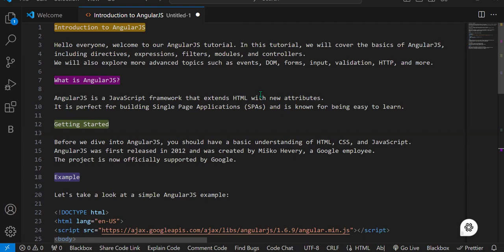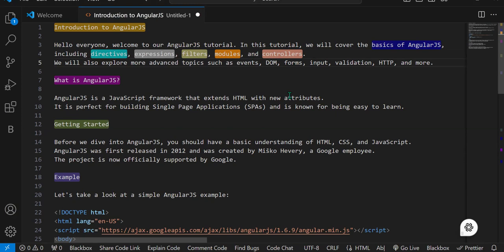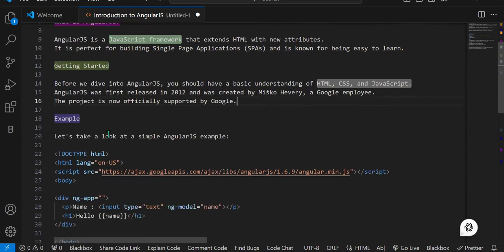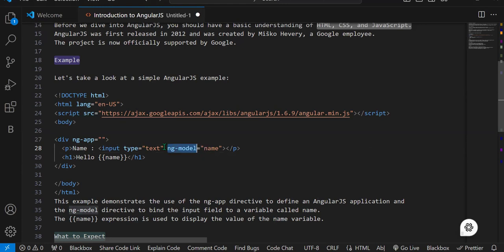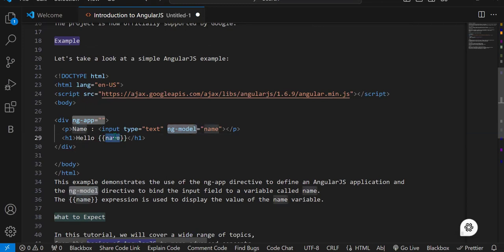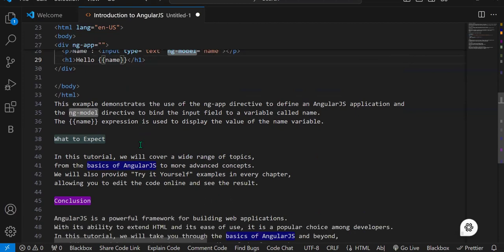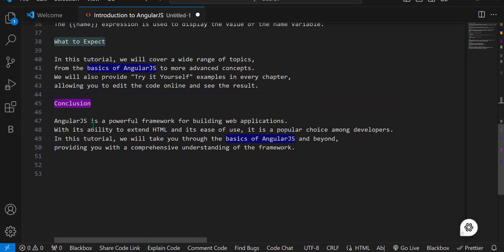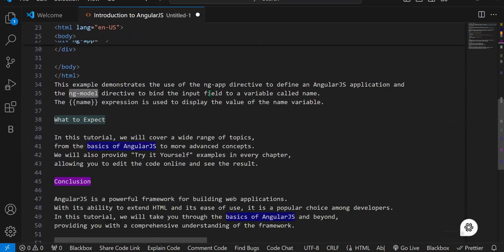Angular Essentials: Crafting Dynamic Web Apps from Scratch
Step into the world of dynamic web application development with our essential guide to Angular! 🌐 This video is tailored for beginners and takes you through the ins and outs of Angular, a robust framework powered by Google. You’ll learn about Angular’s modular architecture, its powerful CLI, and how to harness TypeScript for building scalable and maintainable applications. From single-page applications to enterprise-level solutions, Angular opens up a world of possibilities. Join us as we unravel the secrets of Angular and set you on the path to becoming a front-end development wizard! 🧙‍♂️✨